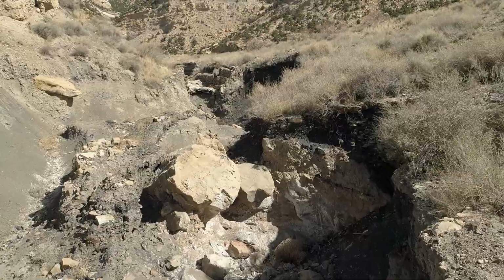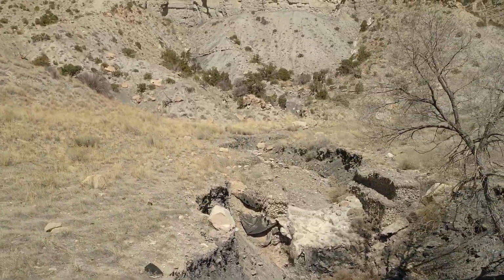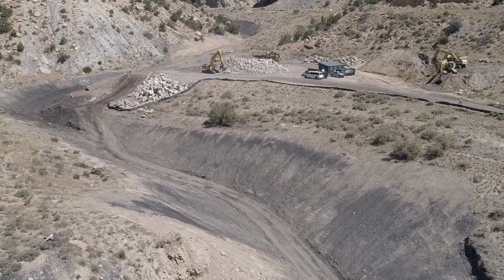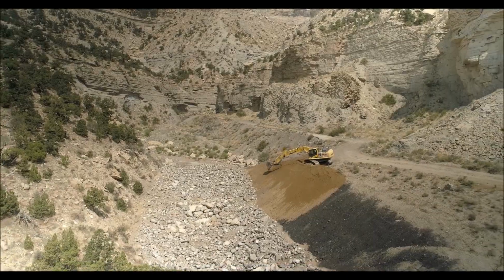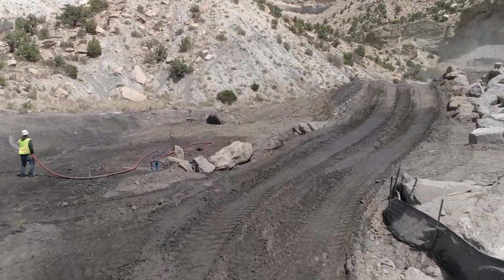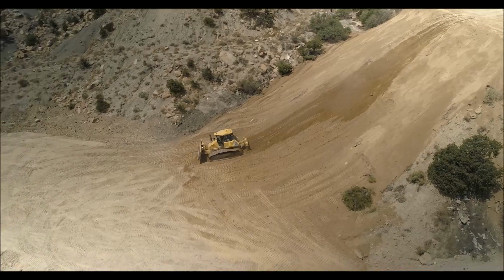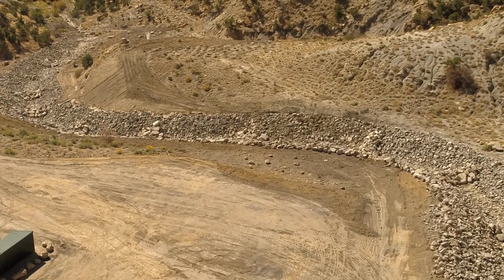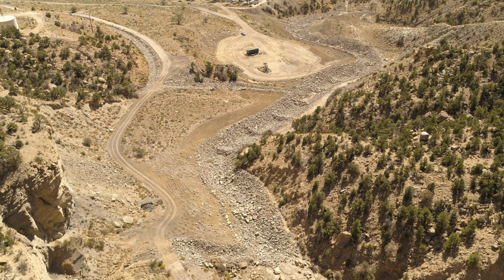Kenilworth Maintenance Project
The Kenilworth Maintenance project consisted of the stabilization of approximately 1,700 feet of primary stream channel and its associated tributary channels. This was the Abandoned Mines Reclamation Program's (AMRP) largest project to date.  This project proved to be a difficult task as the drainage is composed of highly erodible shale and coal refuse which tend to have high flow during high intensity storm events. With prior efforts proven incapable of handling extremely high flows (due to high intensity storm events), a more robust and considerably more geotechnical design was desired and implemented.